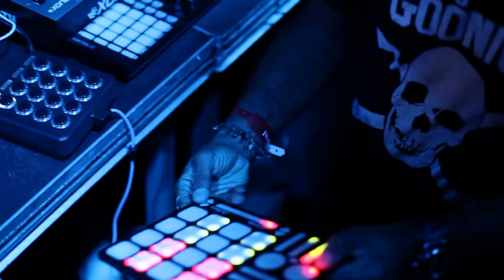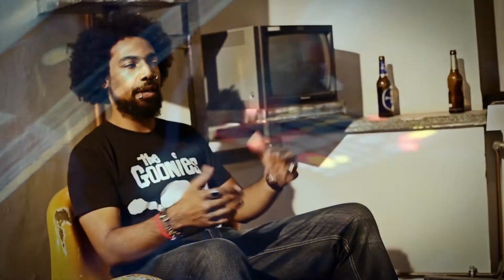BETV 010 GeekSpeak w/ Thavius Beck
We sat down with Plug Research-artist and certified Ableton-trainer Thavius Beck to talk about new music, obscure midi-controllers with compasses & gyroscopes and discovering fresh sounds & faces at the WKND SPCL. Don't forget to check out Thavius' album 'The Most Beautiful Ugly' - out since last year on Plug Research but with a brand new music video for 'Eye Of The Beholder' which people in Germany will have to watch on Tape because of the lovely lovely Gema.

- Powered by BeatEvolution Networks -